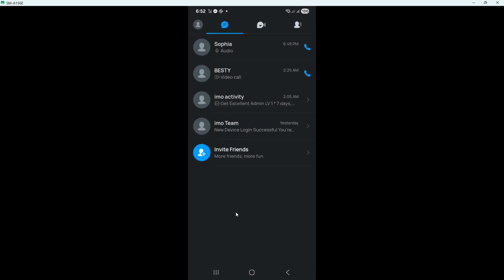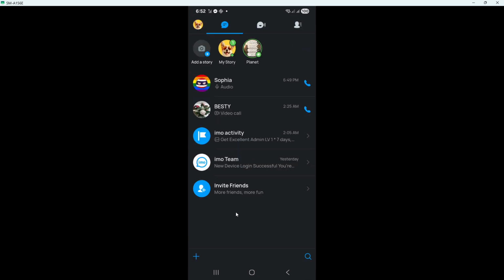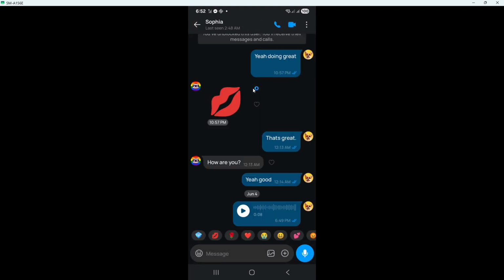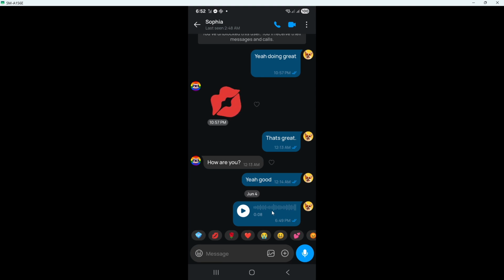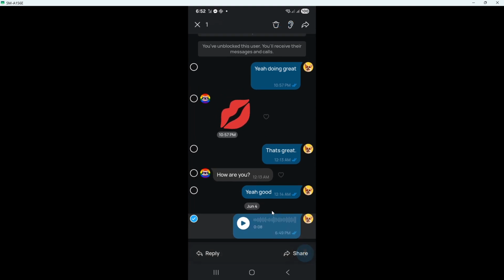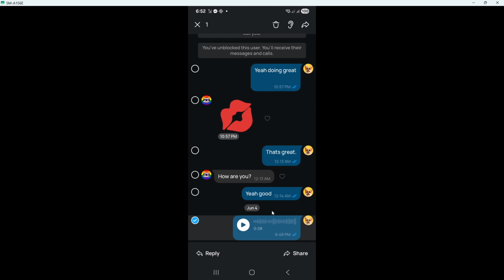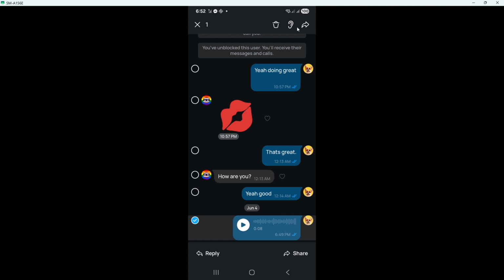How to Download an Imo Voice Message [2026 Full Guide]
How to Download an Imo Voice Message

In this video, we show you exactly how to download an Imo voice message. Understanding this process can significantly enhance your communication by ensuring you have access to important audio messages whenever needed.

Mastering this feature improves your ability to save and share memorable conversations, making it easier to revisit essential messages at any time. We cover the steps to effectively handle voice messages and manage your media files.

Technical Specs:
Software: Imo; Feature: Voice Messaging